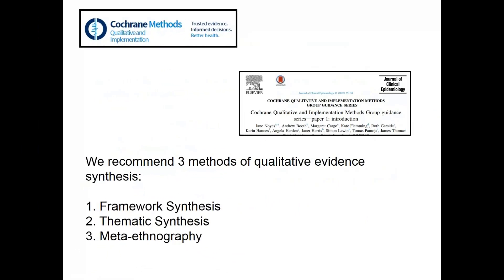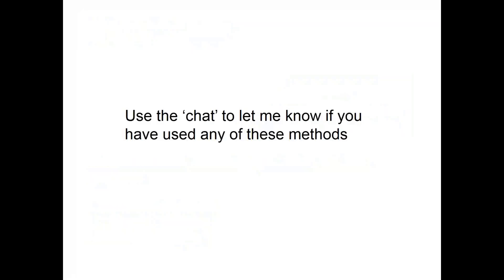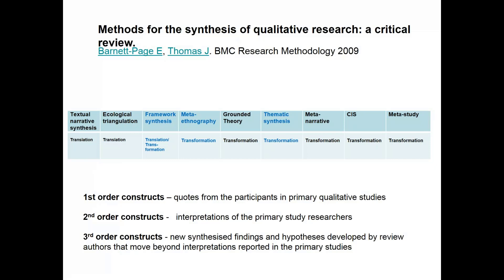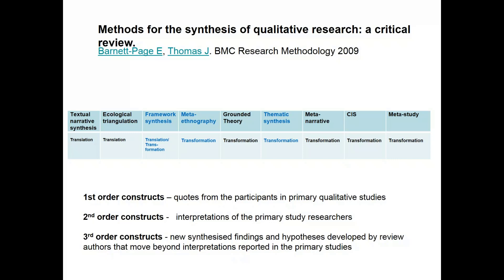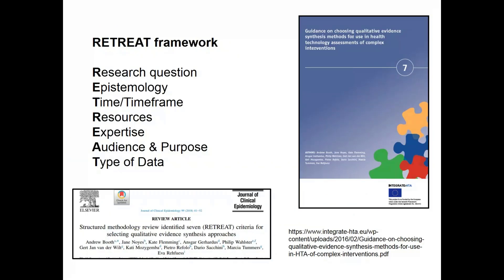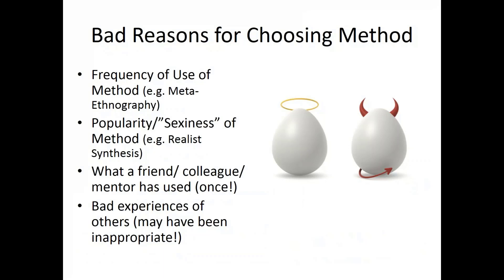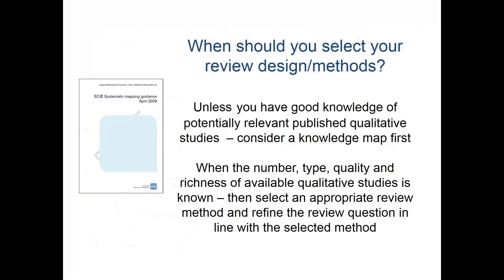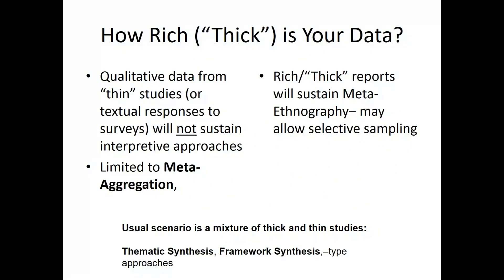Part 2: How to choose a method for qualitative evidence synthesis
This is the second part of a Cochrane Learning Live & GESI webinar, which discussed three qualitative evidence synthesis methods that were outlined in the New Cochrane Qualitative and Implementation Methods Guidance, published in the Journal of Clinical Epidemiology in December 2017.